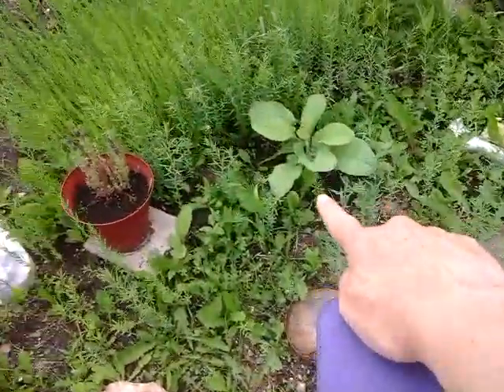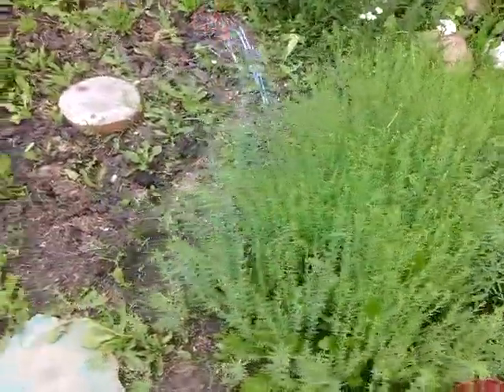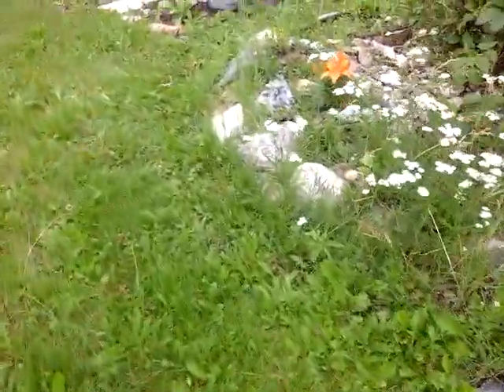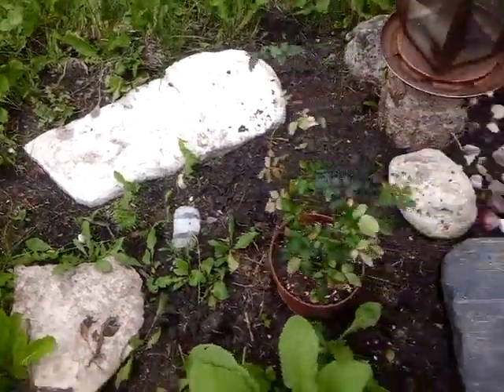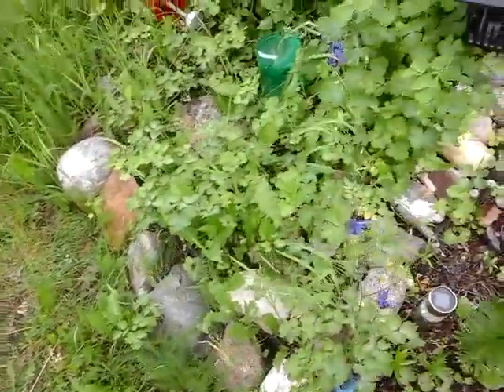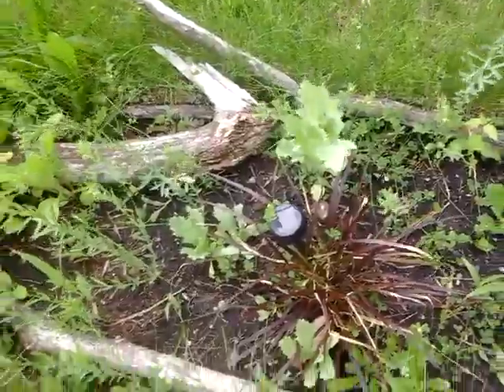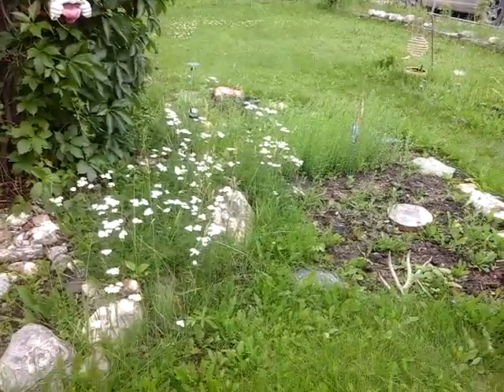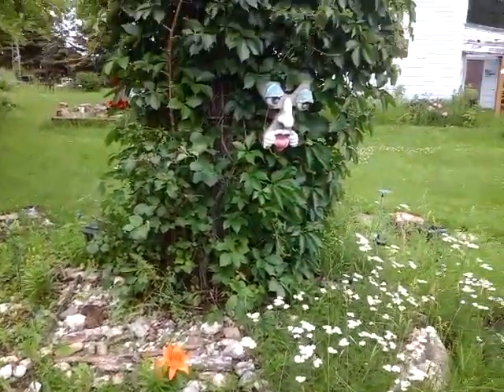Garden Tour time July 4, 2020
Hello Friends and welcome the the Garden for a tour of what is blooming
Thanks so much for joining me here! Click *Show More*  to find exactly what playlist links you are looking for!

Come say Hi on the Other Social Medias Too!
I thank you for your support and I truly believe in what we do here.
Much Love and Bright Blessings to you,
Love, Char

Send Cards for Review and Readings
Or support here:

My Mail Box:
Strathclair, MB
r0j 2c0